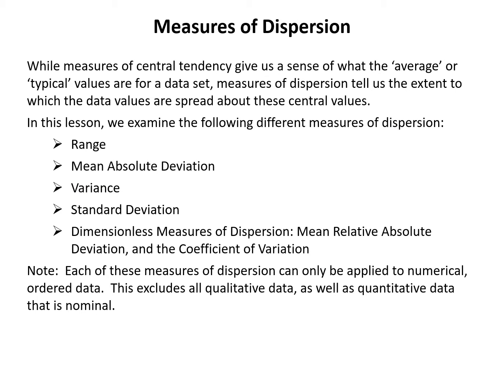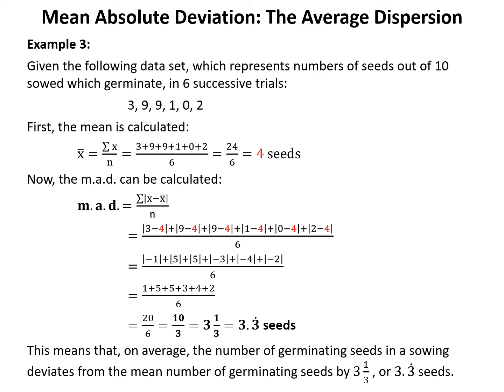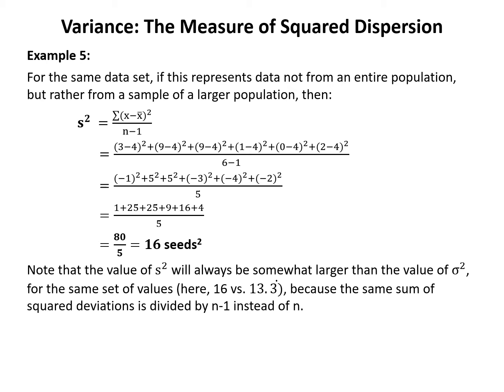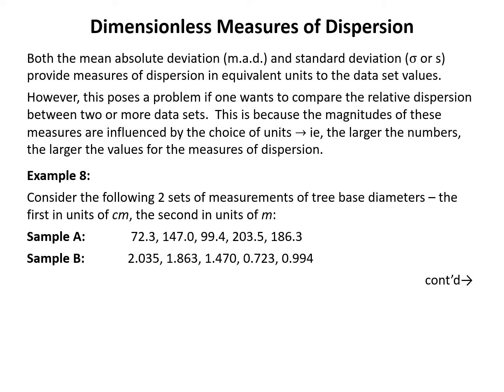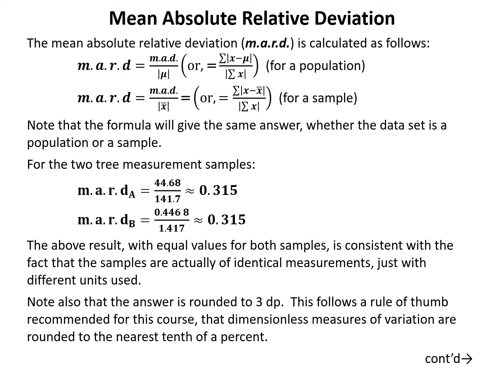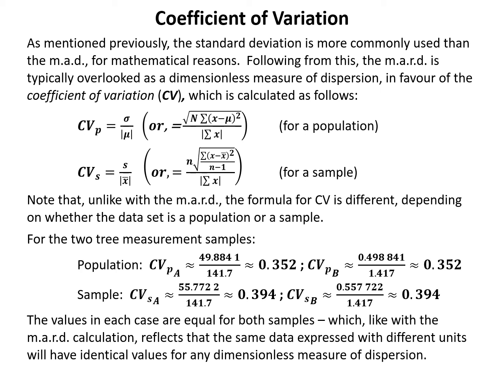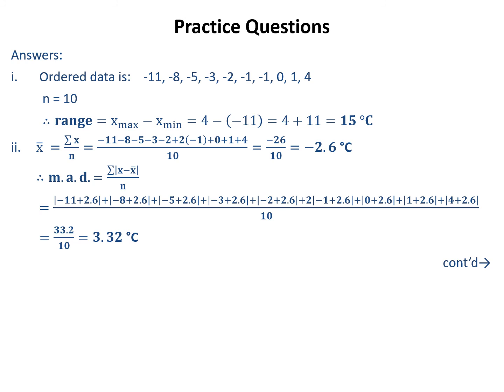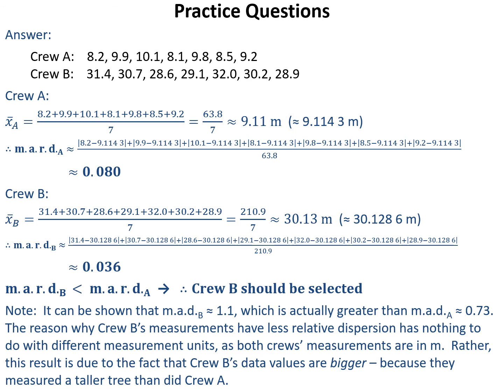Descriptive Statistics - Measures of Dispersion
Ursa Campus Breakdown Course: Introductory Statistics and Probability
This lesson covers the following primary measures of dispersion:
* Range
* Mean Deviation
* Variance and Standard Deviation
* Mean Absolute Relative Deviation